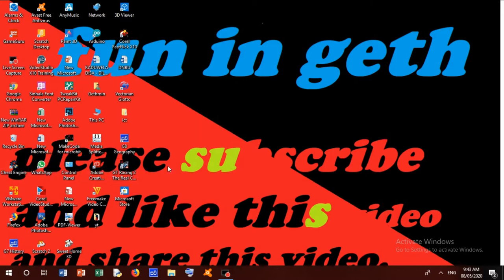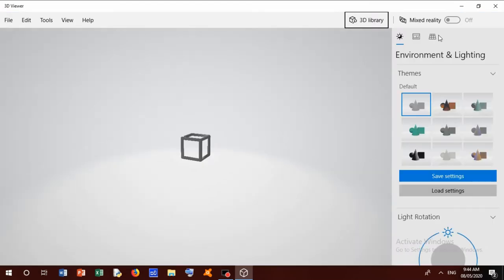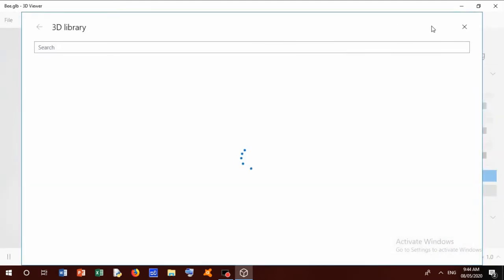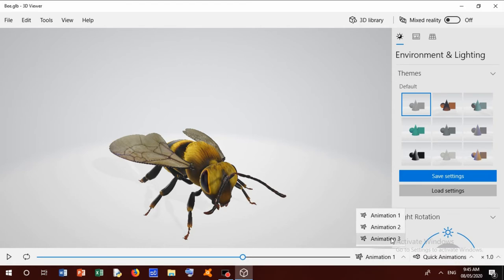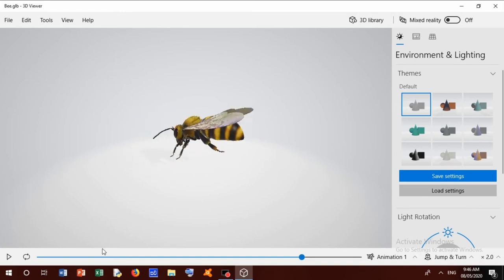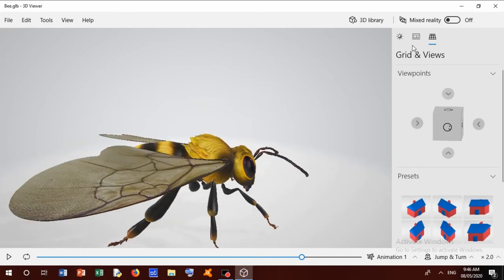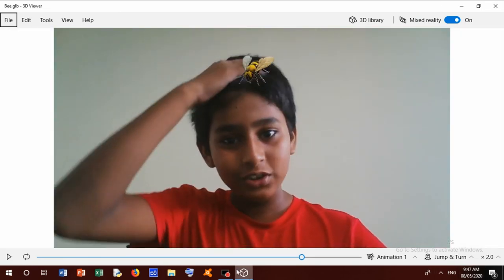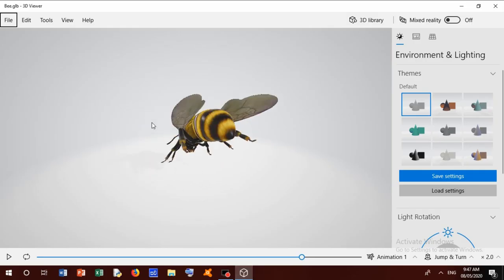How to make 3D picture in laptop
Special thank ,ctj general knowlage and
                        , ict for everyone